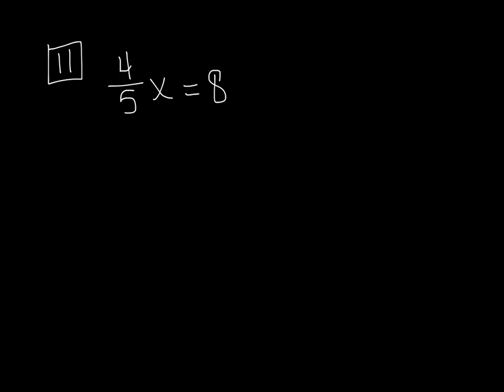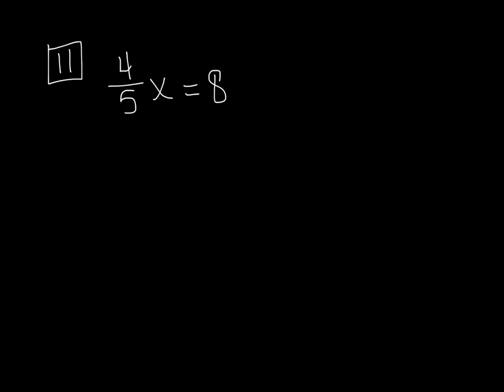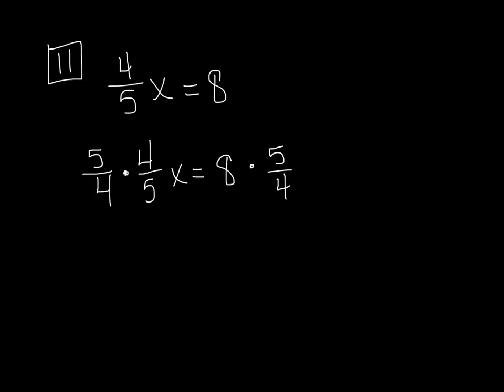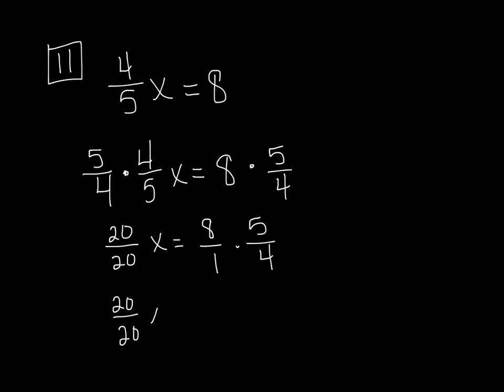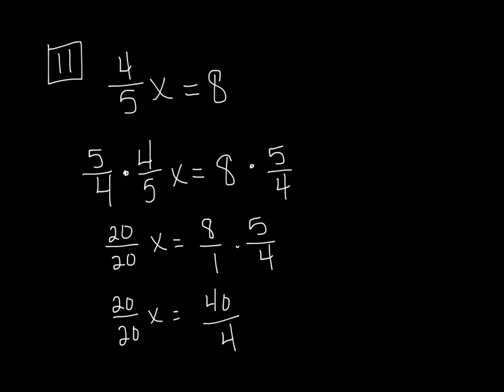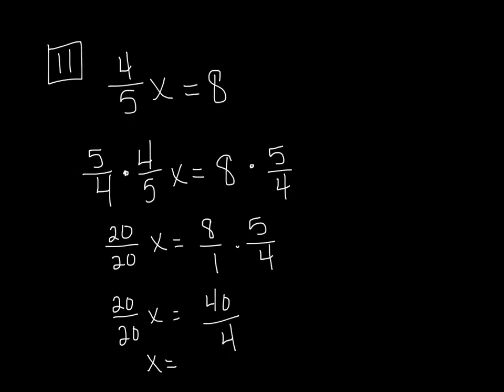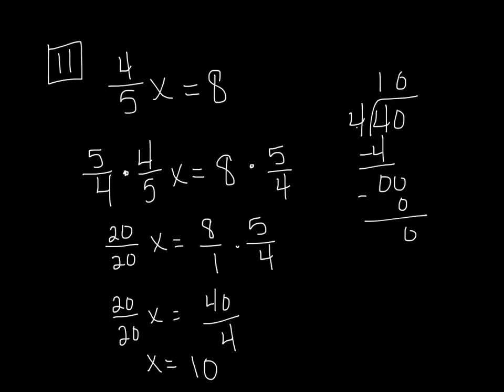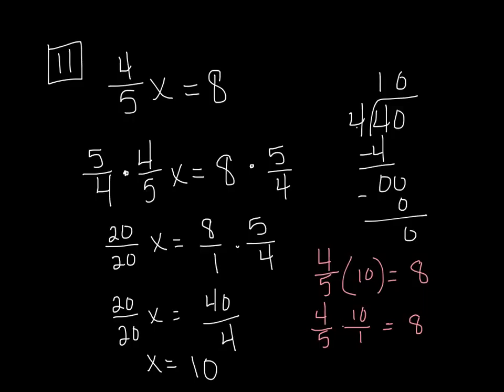Ch 7 review 11